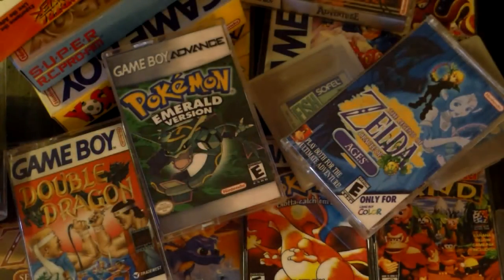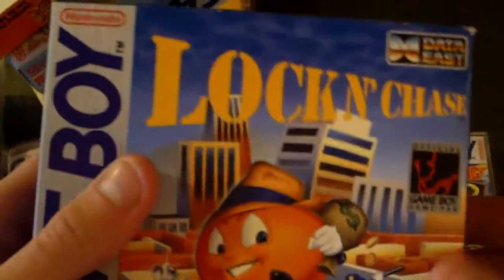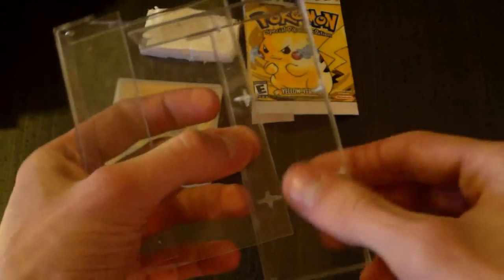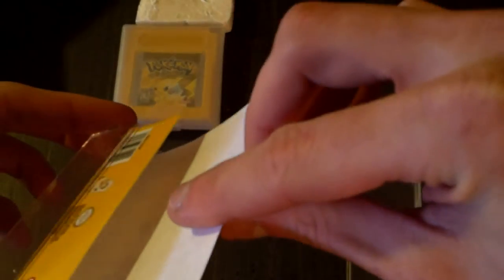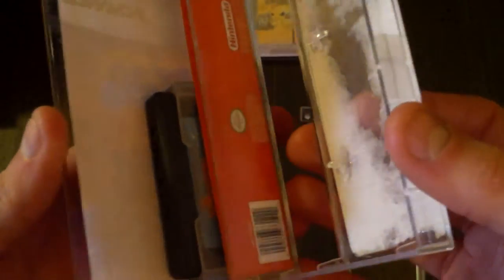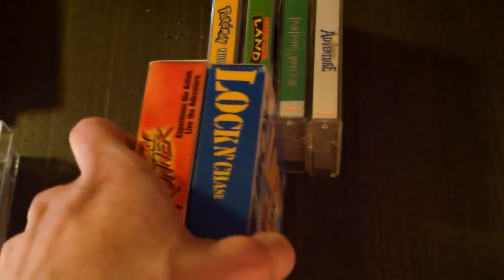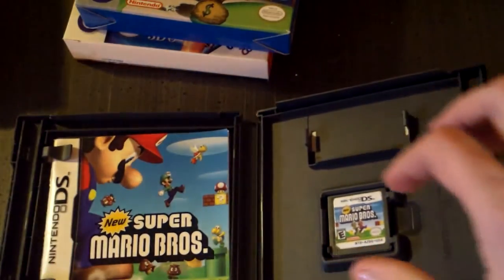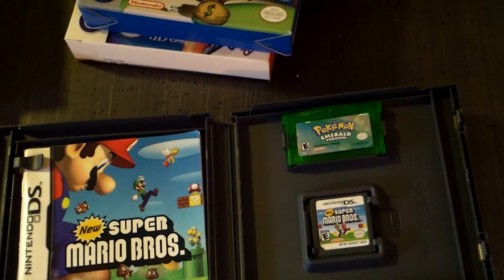Game Boy Custom Cassette display storage (loose Gameboy games)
I show you how to display gameboy games. this method is extremely cheap and protect priceless carts from sun fading and elemental wear. all you need is a empty cassette case, a printer and the game you wish to display!

LINK TO ALL FORUMS FOR COVER ART